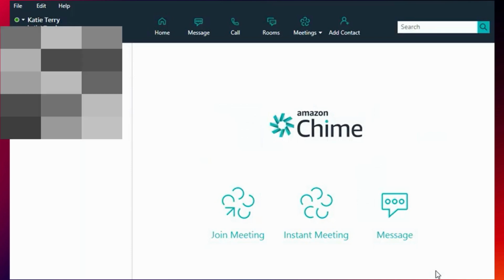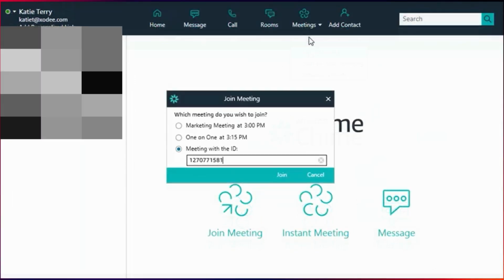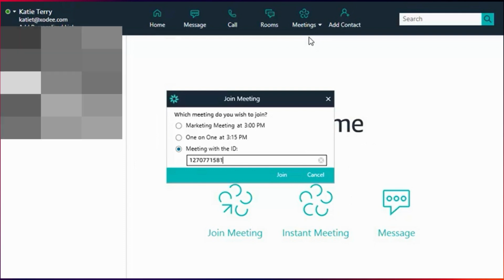How To Join Meeting In Amazon Chime (Step by Step)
How To Join Meeting In Amazon Chime –

Learn how to easily join a meeting on Amazon Chime in just a few steps. This guide shows you how to open the Chime app or browser, enter your meeting ID or link, and connect using audio and video. Whether you’re joining from desktop or mobile, you’ll see how to adjust your settings for a smooth meeting experience.